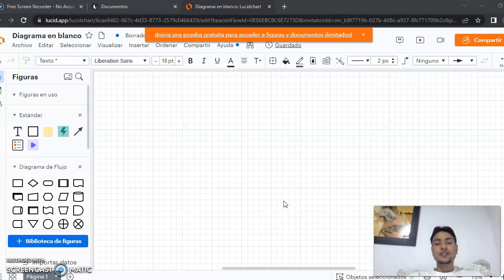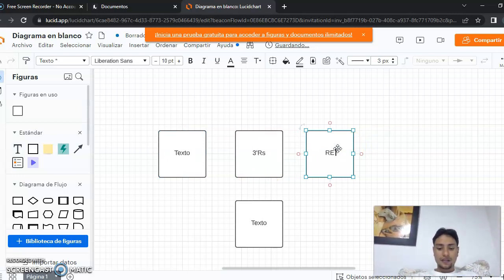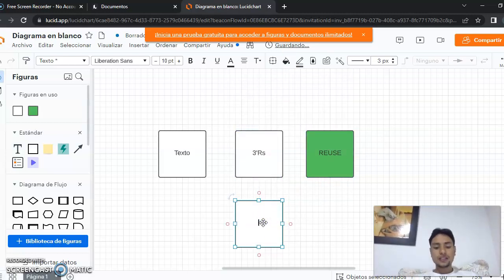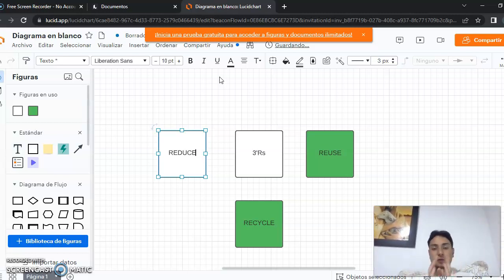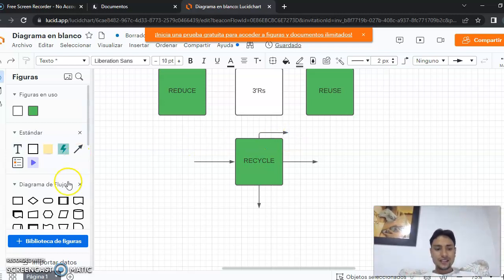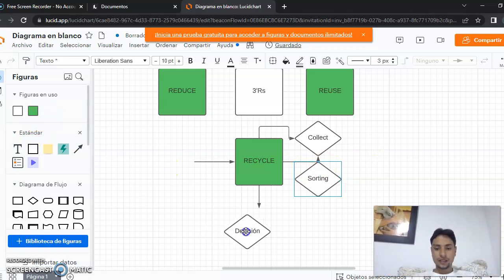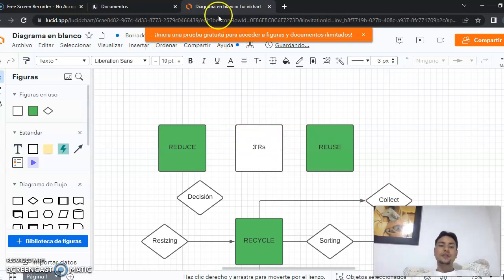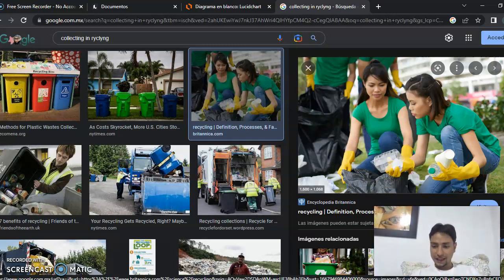How to create a mind map (Topic-mind map)